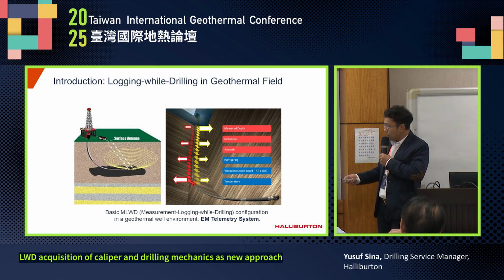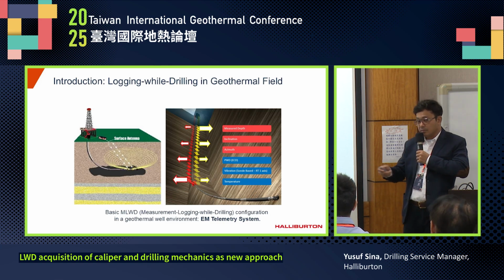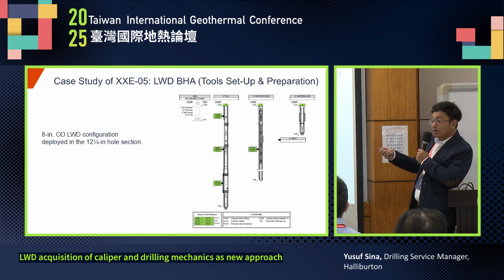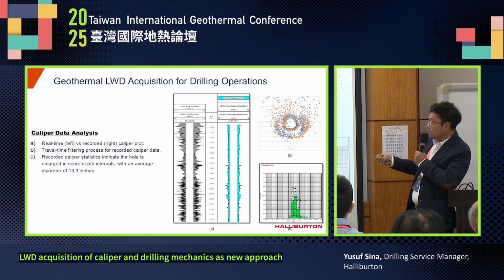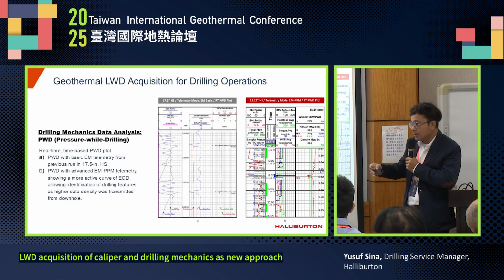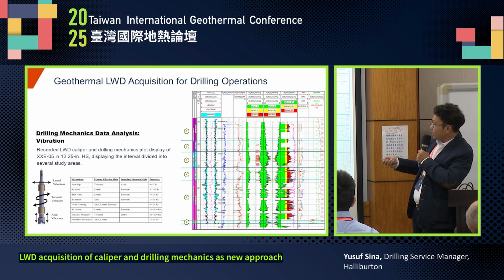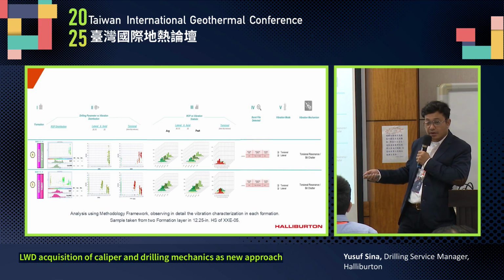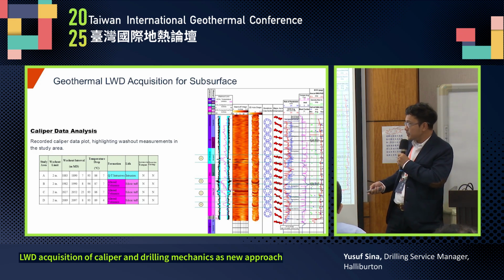LWD acquisition of caliper and drilling mechanics as new approach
2025 Taiwan International Geothermal Conference
2025/04/25 Workshop(Room 507)
Yusuf Sina, Drilling Service Manager, Halliburton